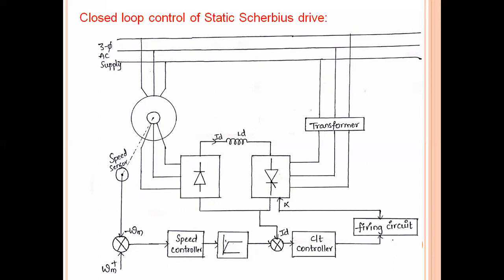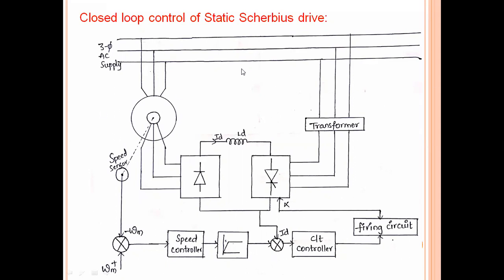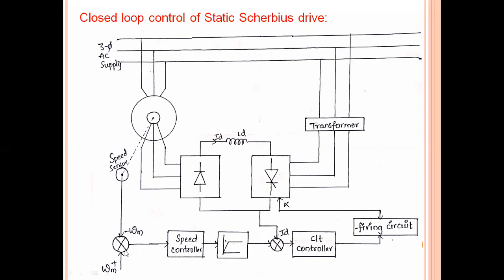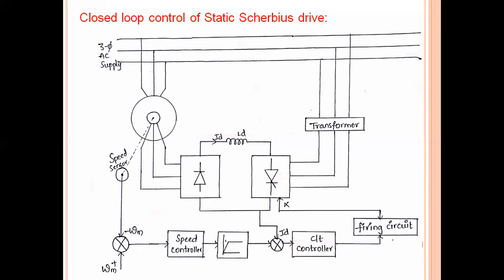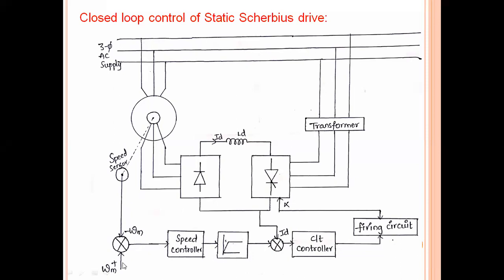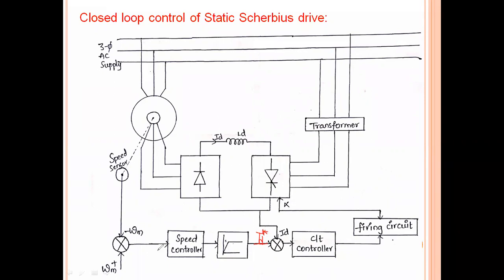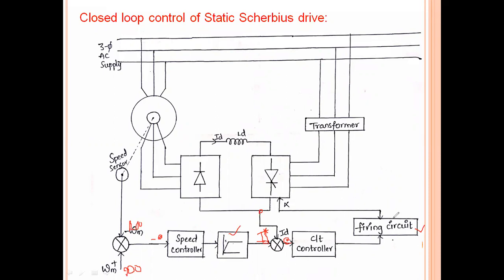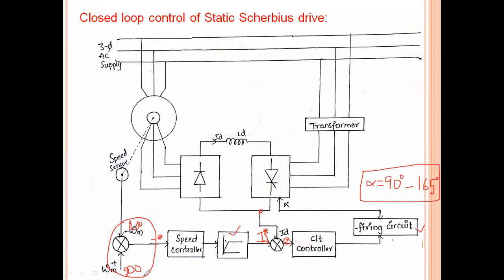Closed loop control of Static Scherbius drive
Closed loop control concept of Static Scherbius drive, operation